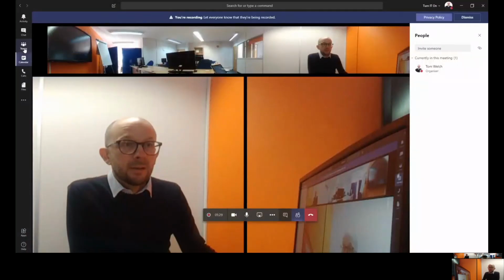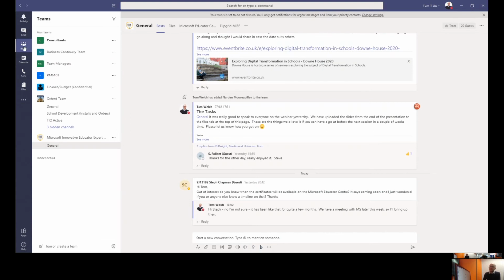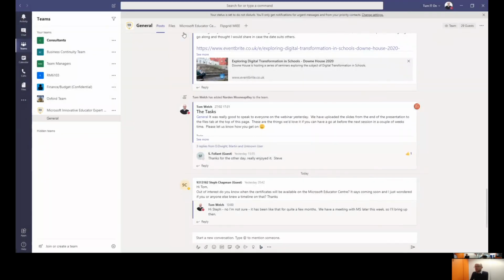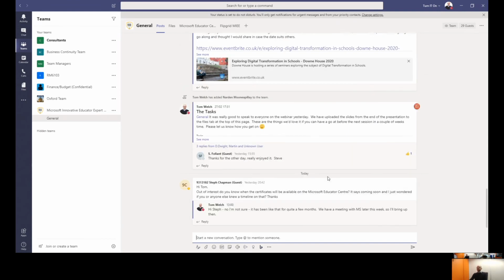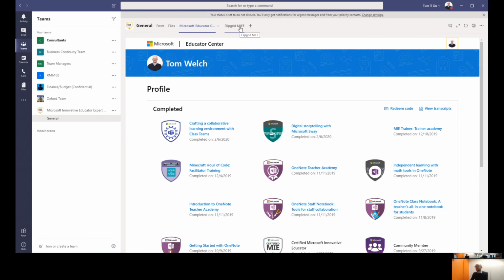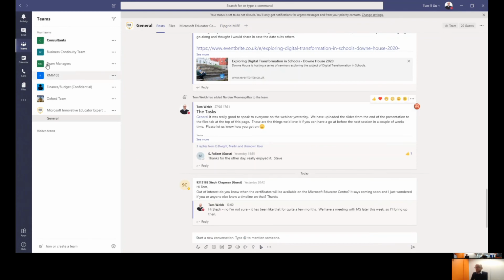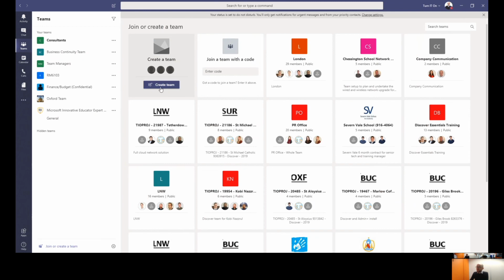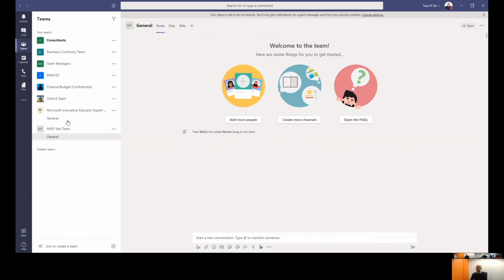Navigating around our Team | MIEE Webinar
MIEE Webinar part 2